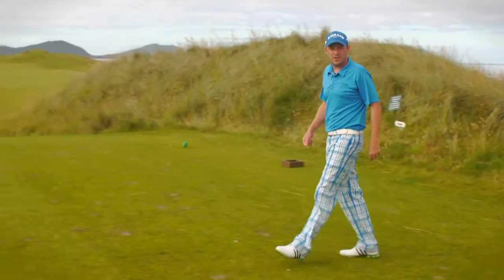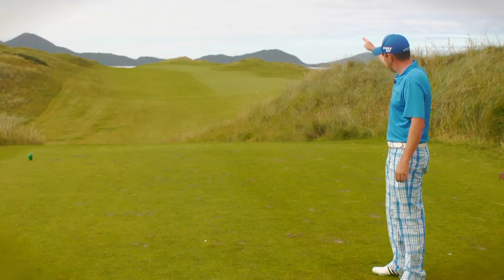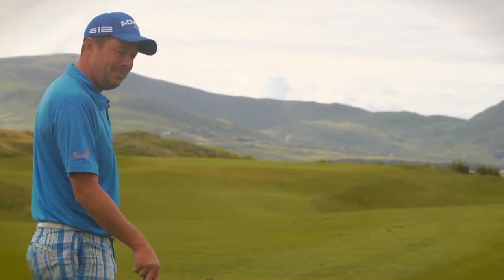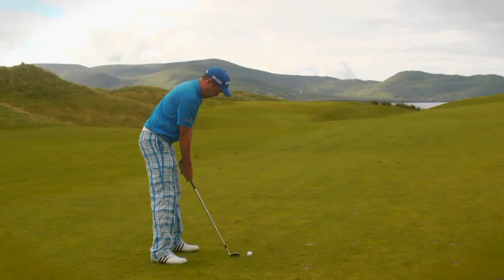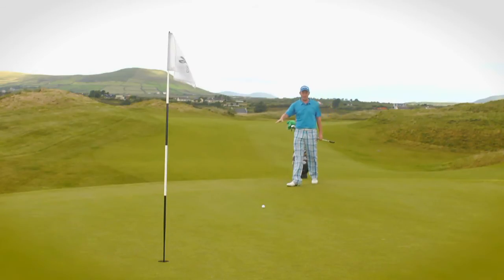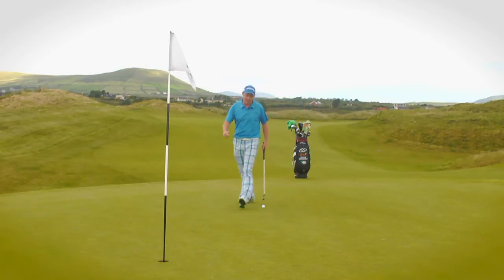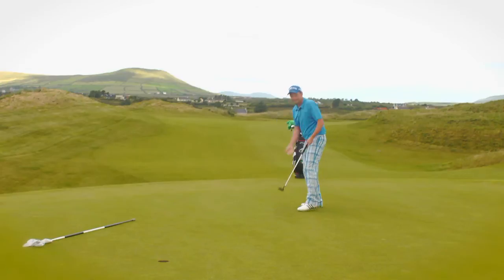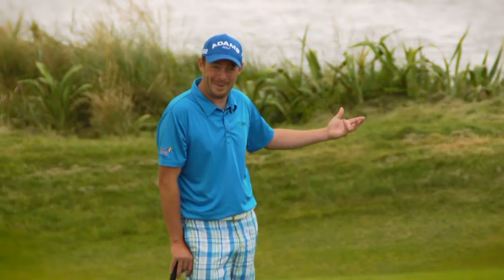How to play the 16th hole at Waterville Golf Links, Co. Kerry, Ireland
This short clip demonstrates how to play the 16th hole at Waterville Golf Links.